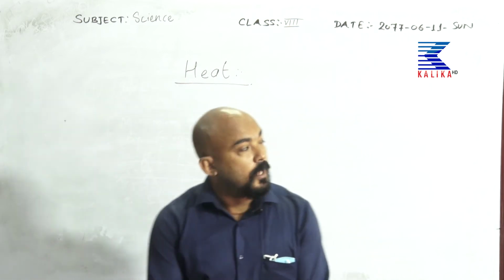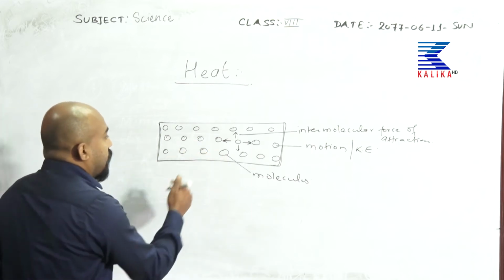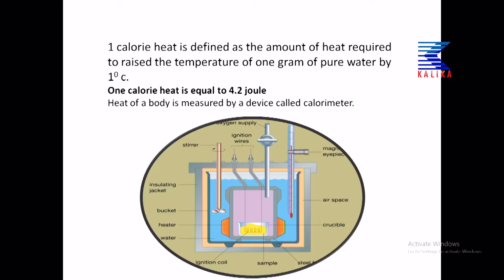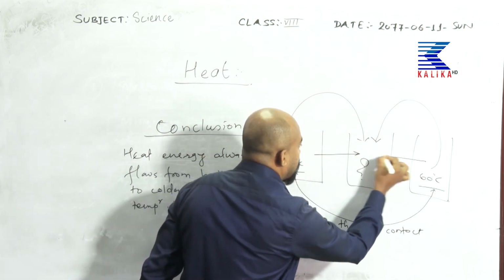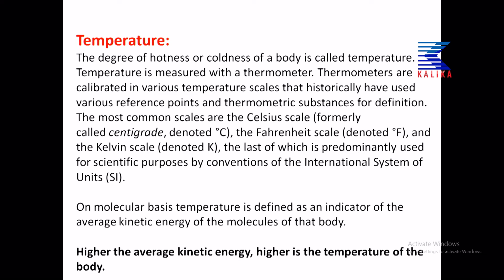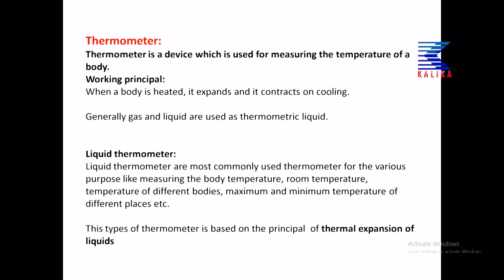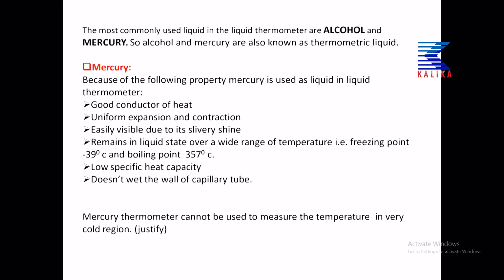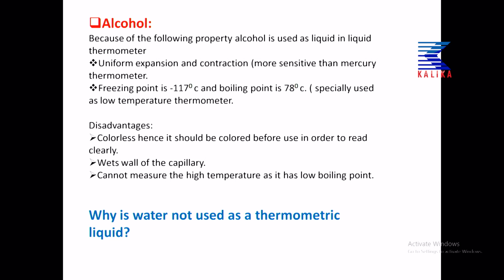Metro PABSON Distance Education Program class-8 withRajendra khadka sir 6— 11